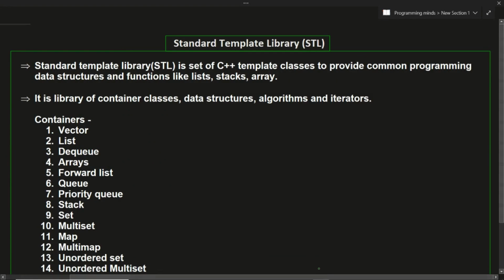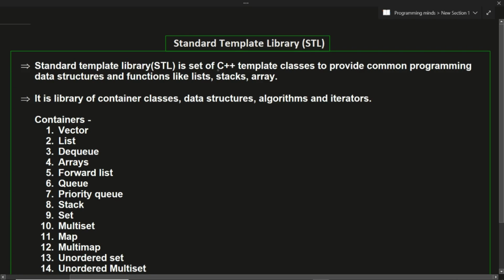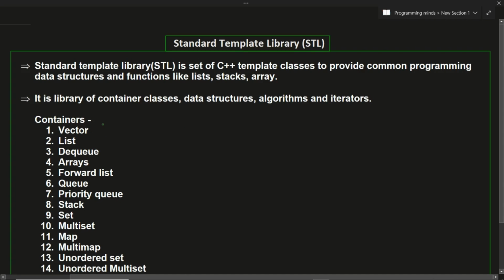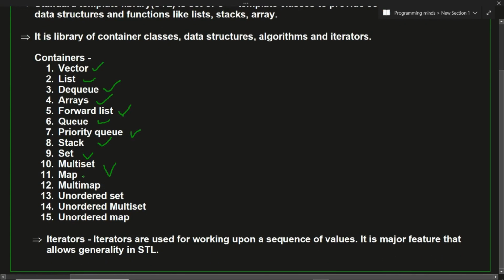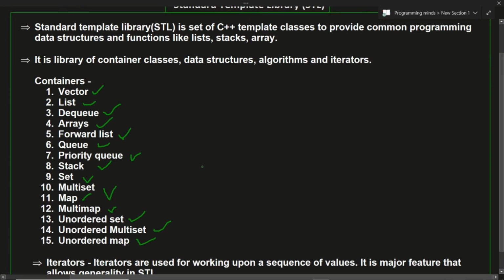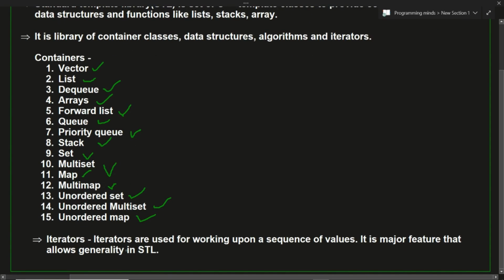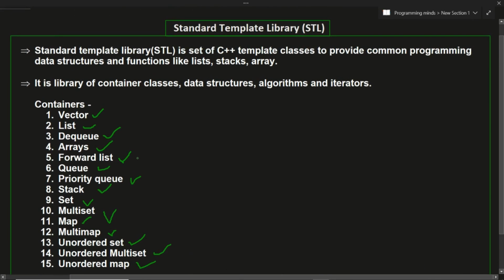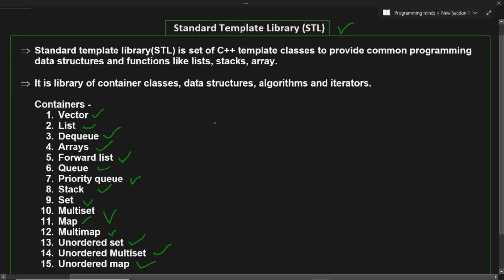C++ STL Introduction | Standard Template Library Tutorials for Beginners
This video is C++ STL Introduction. From this video we are starting our new playlist or video series on Standard Template Library topic.

The C++ STL (Standard Template Library) is a powerful set of C++ template classes to provide general-purpose classes and functions with templates that implement many popular and commonly used algorithms and data structures like vectors, lists, queues, and stacks.

Series will contain following videos
  1. Vector
  2. List
  3. Dequeue
  4. Arrays
  5. Forward list
  6. Queue
  7. Priority queue
  8. Stack
  9. Set
  10. Multiset
  11. Map
  12. Multimap
  13. Unordered set
  14. Unordered Multiset
  15. Unordered map